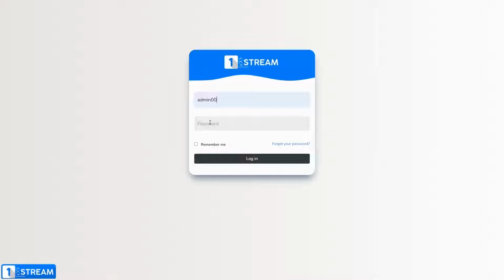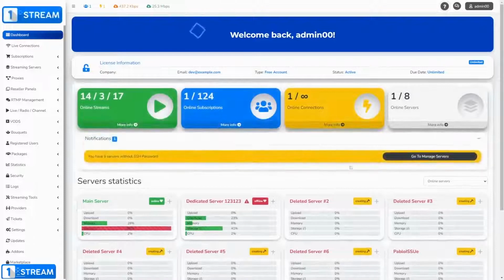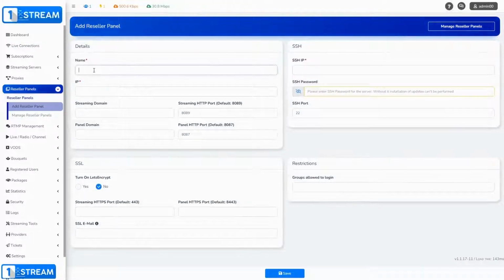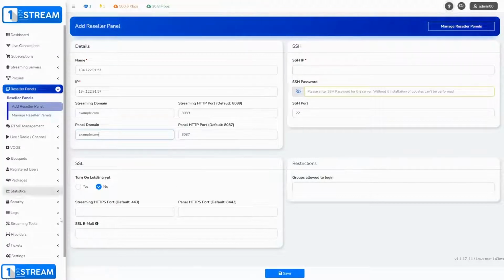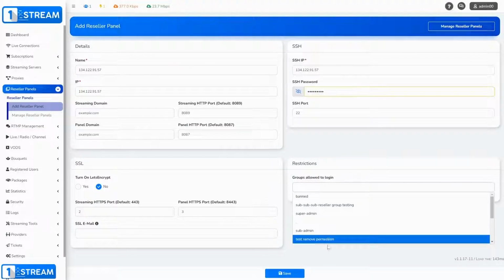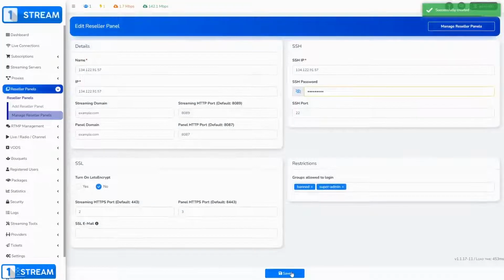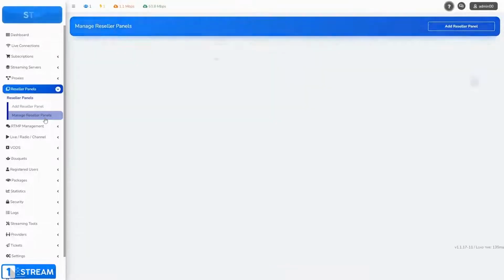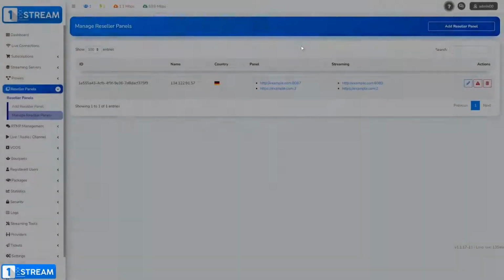1-Stream | Admin Panel - How to Create Reseller Panel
📺 Welcome to our video tutorial, where we'll guide you through the process of adding a Reseller Panel as an admin in our panel. Let's get started!